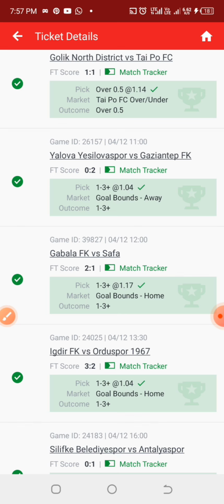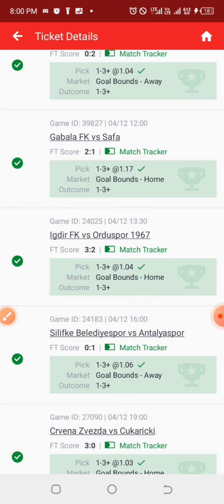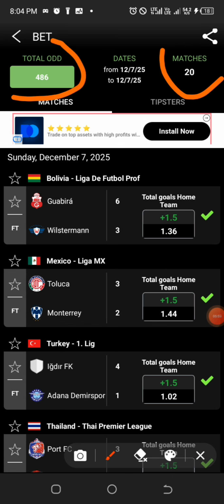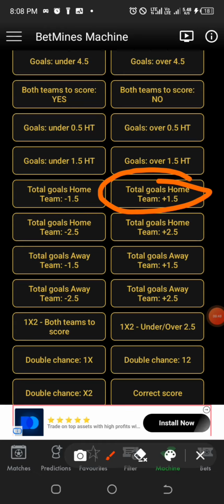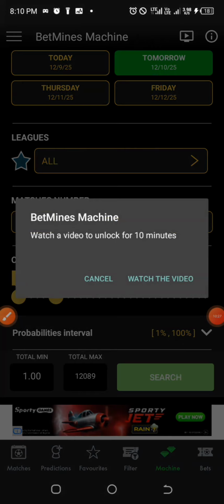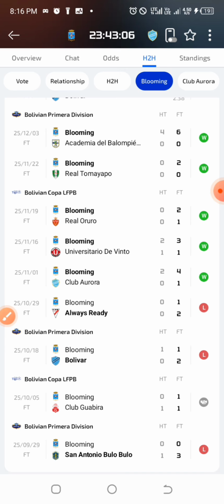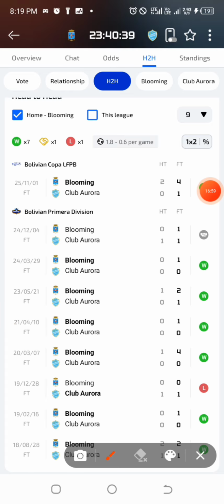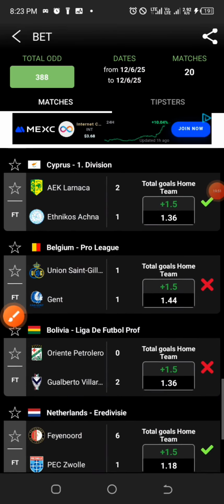SECRET Formula for Winning Individual Team Over 0.5 Goals Bets (Automatic + Manual Strategy)‎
Unlock the real secrets behind the Individual Team Over 0.5 Goals betting strategy!
‎In this powerful step-by-step guide, I reveal two proven methods — Automatic method and the Strict Manual method — that consistently help bettors make smarter predictions and avoid costly mistakes.
‎If you love football/soccer betting and want a simple but effective way to increase your winning chances, this video is the complete breakdown you’ve been searching for.
‎💡 What You Will Learn in This Video:
‎00:00 – Intro
‎02:00 – What “Individual Team Over 0.5 Goals” Really Means
‎03:00 – Two Methods for Getting IT Over 0.5 Goals
‎04:00 – How to Use the Automatic Method + Strategy
‎12:00 – How to Use the Strict Manual Method
‎20:00 – How to Avoid Losing Chances
‎This strategy works for:
‎✔ Premier League
‎✔ La Liga
‎✔ Serie A
‎✔ Bundesliga
‎✔ Ligue 1
‎✔ Champions League
‎✔ And many other leagues
‎football betting tips,
‎soccer betting strategy,
‎individual team over 0.5 goals,
‎IT over 0.5 goals strategy,
‎betting tutorial 2025,
‎safe betting strategy,
‎how to predict goals in football,
‎football prediction tricks,
‎goal scoring betting strategy,
‎beginner betting guide,
‎sports betting education,
‎automatic betting strategy,
‎manual betting strategy,
‎football analytics tips,
‎winning football strategy,
‎how to bet over 0.5 goals,
‎smart betting guide,
‎betting tips for today,
‎football goals prediction method,
‎over 0.5 strategy explained,
‎Follow for more:
‎PRIVATE CIRCLE GROUP: